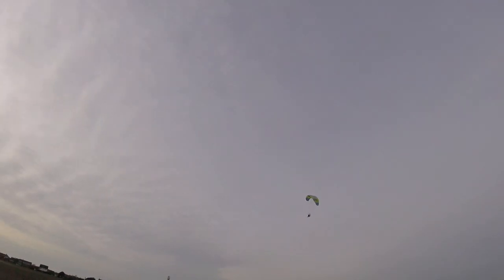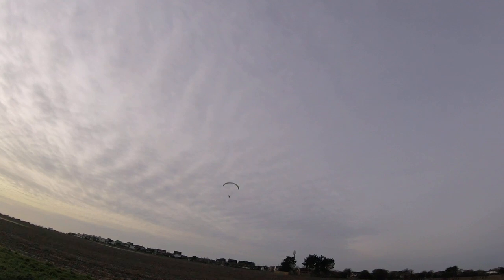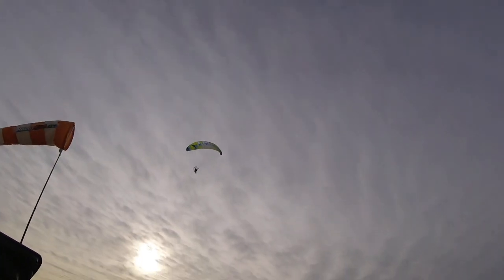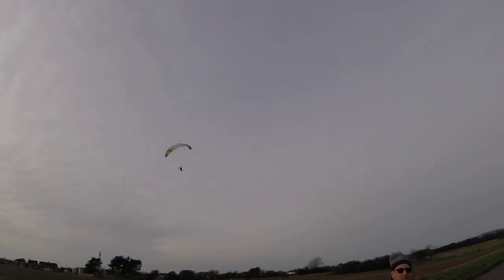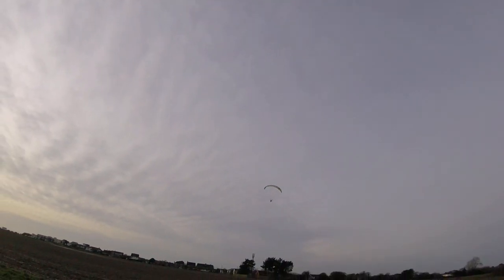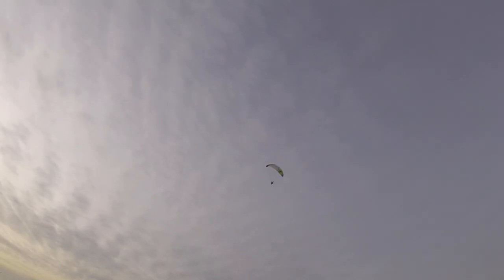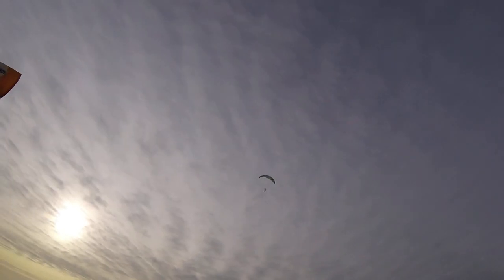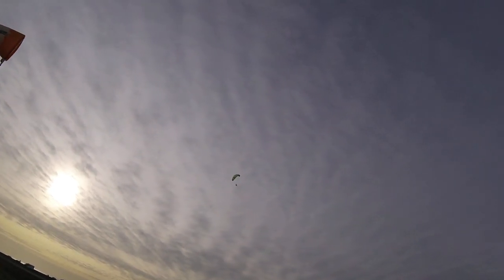opal paramotor first flight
maiden flight great once launched , bit of a learning curve